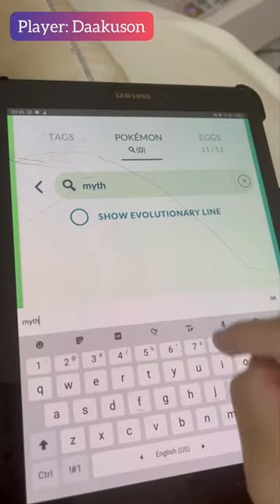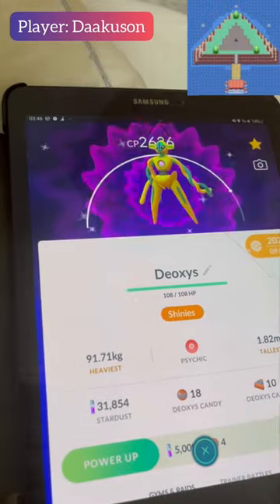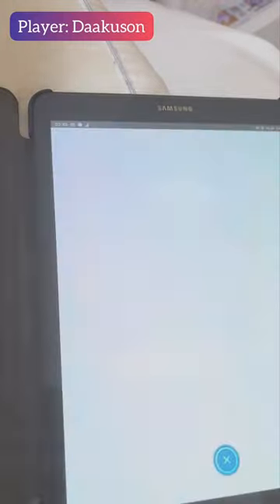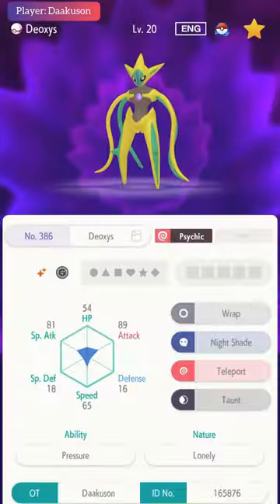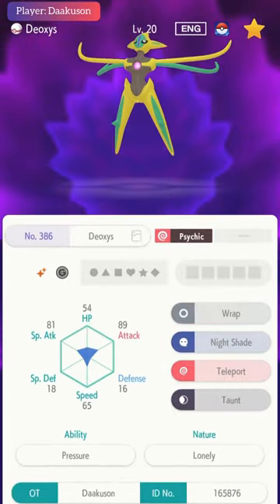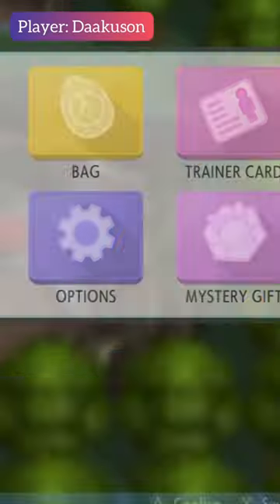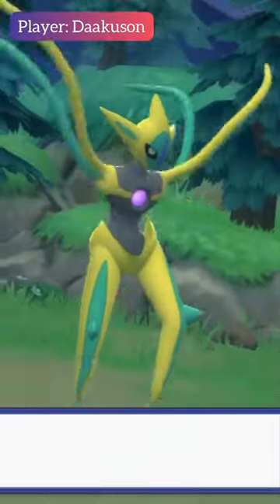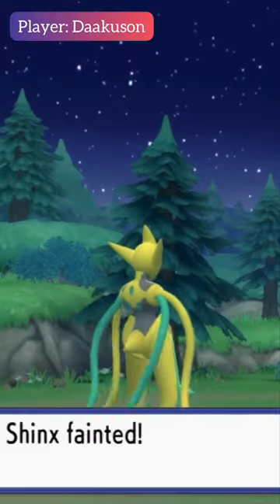Get LEGIT Shiny Deoxys in Pokémon Games